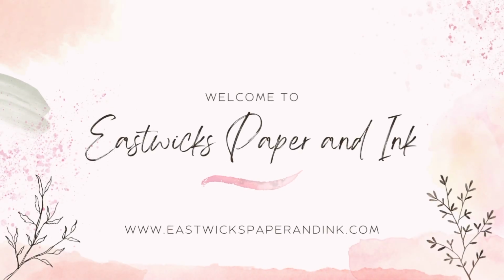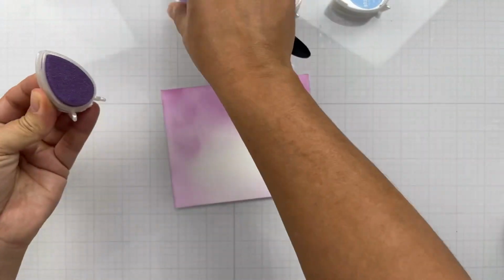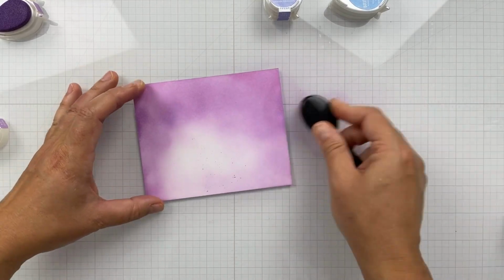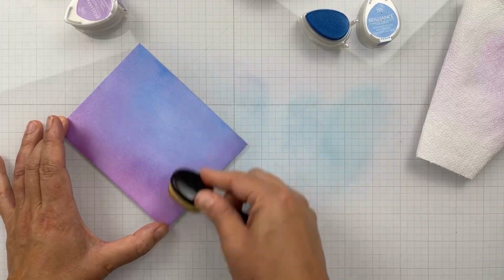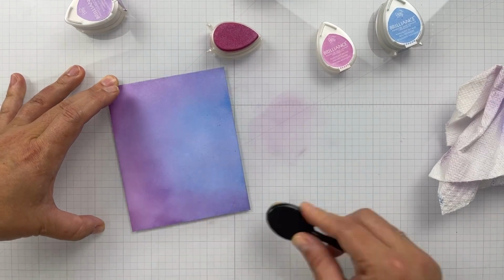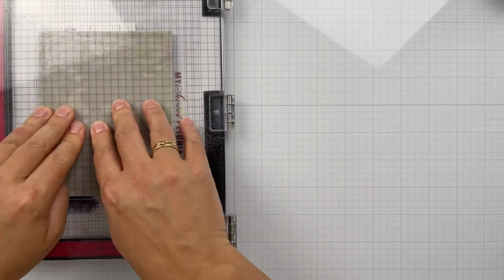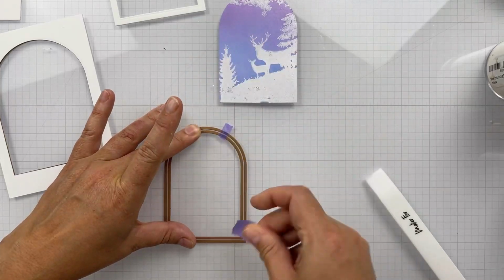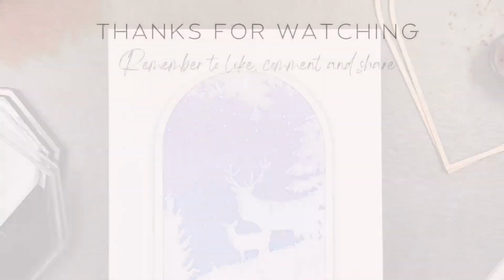Deer Dad Season's Greetings Stretching Your Background Stamps For Holiday Card Making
Today I am using the Deer Dad background stamp to create a holiday card. Instead of using the entire stamped image I used the Arches Die Set from Spellbinders to cut out the portion of the stamped image I wanted.
I used some Brilliance Pearlescent Inks to create my background and give it some shine.

Katy❤️

Maker Forte Products No Longer Available

INKS
Brilliance Jewel Tone Set

OTHER SUPPLIES
Accent Opaque 100 lb Heavyweight White Cardstock

Kaolin Clay Powder

00:00 Introduction
00:29 Ink Blending and White Pigment and Embossing Chat
04:03 Anti Static Powder Tip
04:23 White Pigment Ink Stamping Tip
05:02 Clear Embossing
05:20 Die Cutting
06:27 Finishing Up